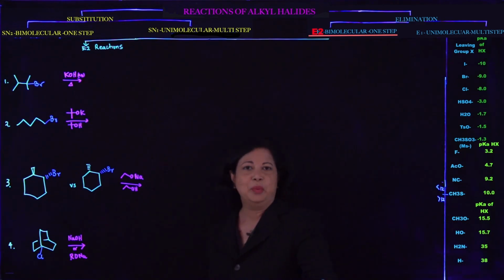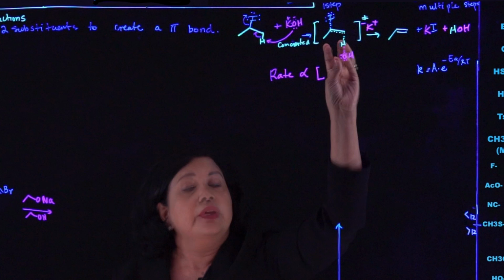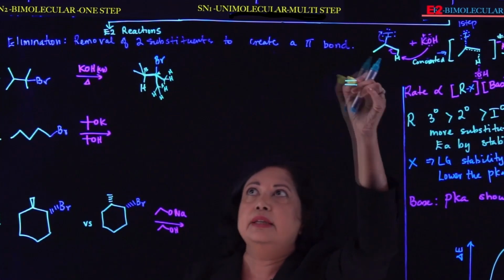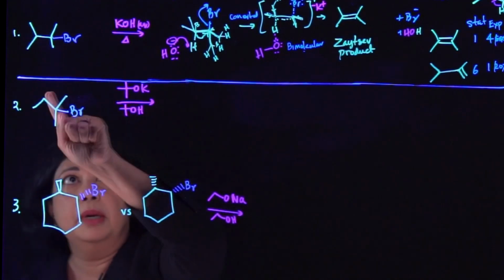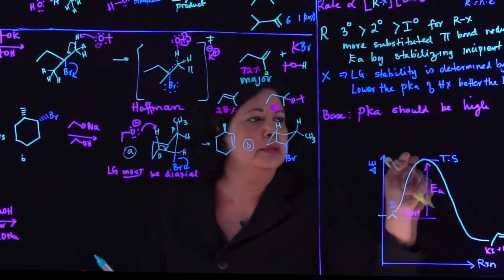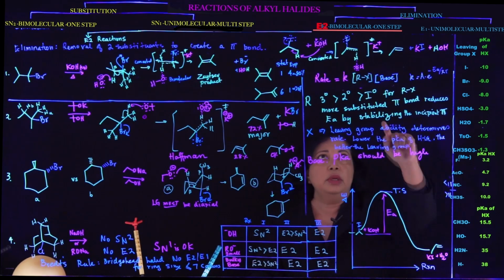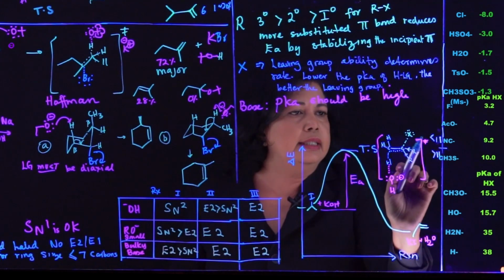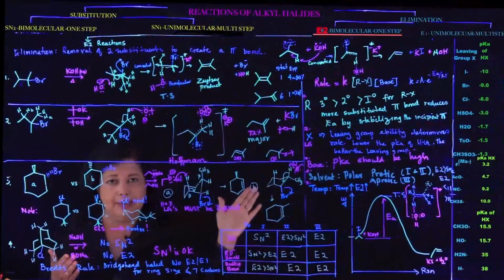Lecture - 38, Alkyl Halides